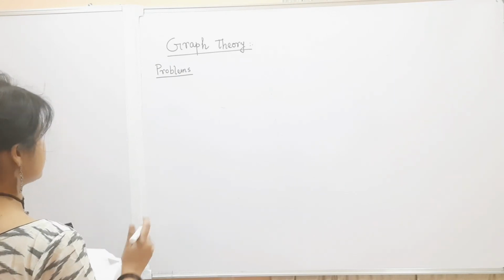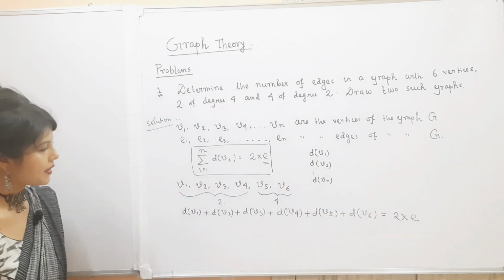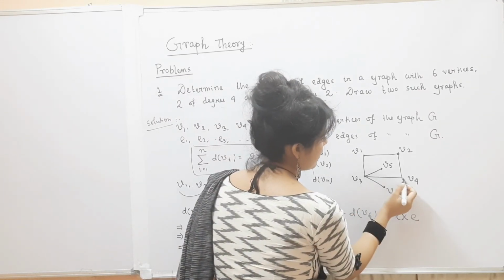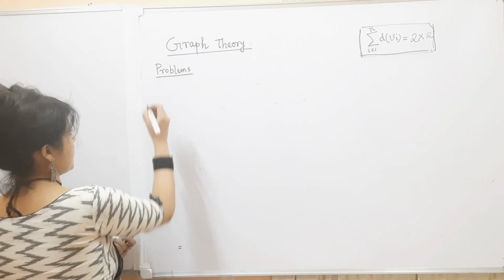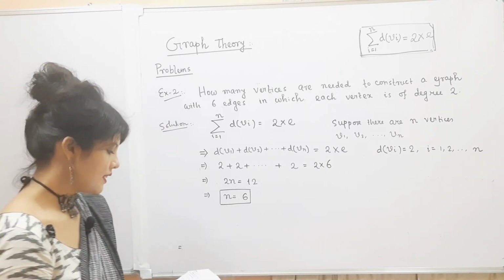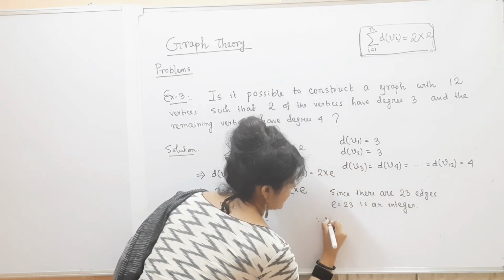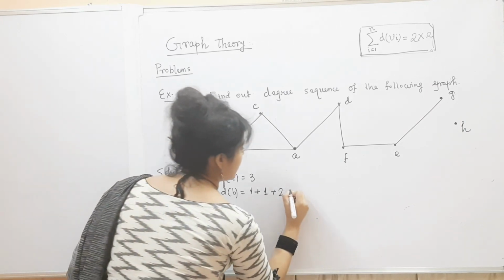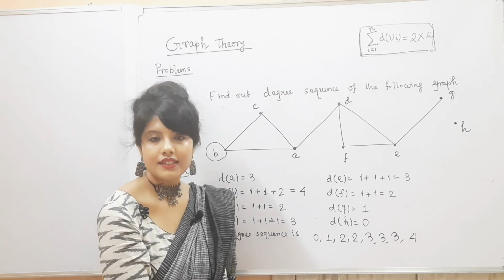Problems on Degrees of Vertices of Graphs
This video is made for SEM V B.Sc General Students